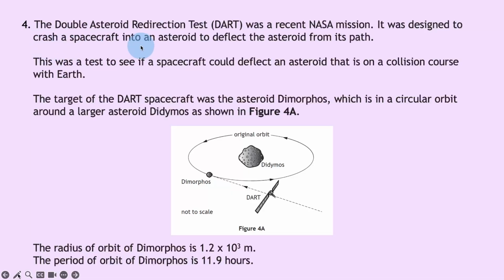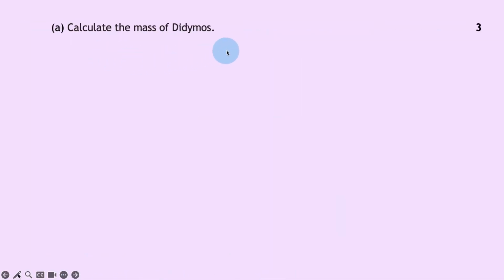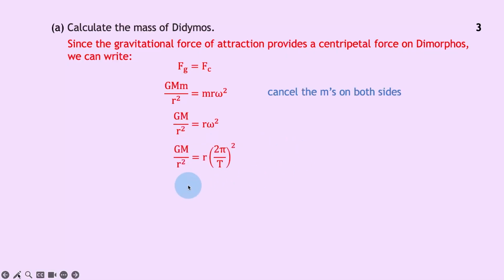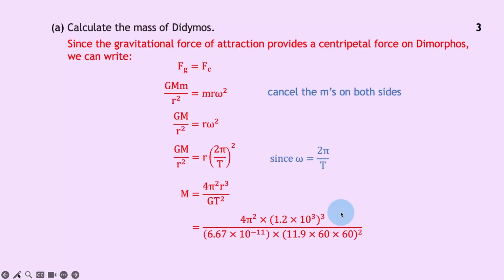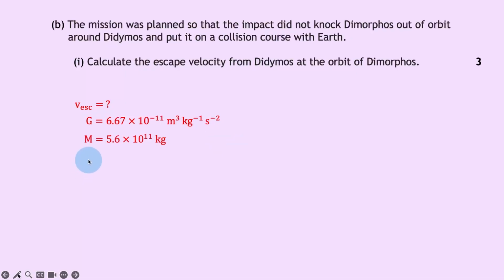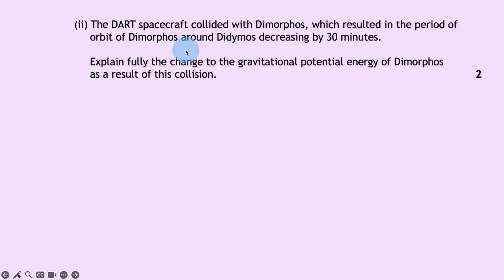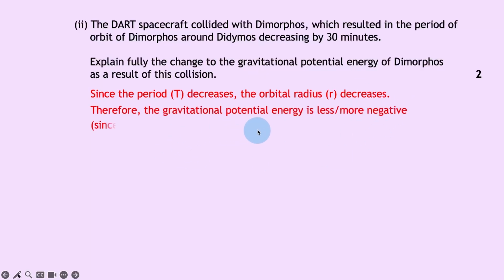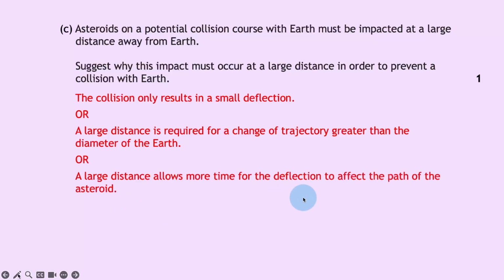Advanced Higher Physics | SQA Past Papers | 2024 | Q4